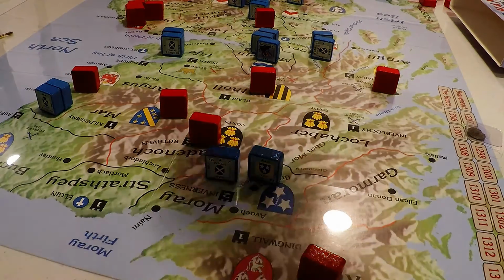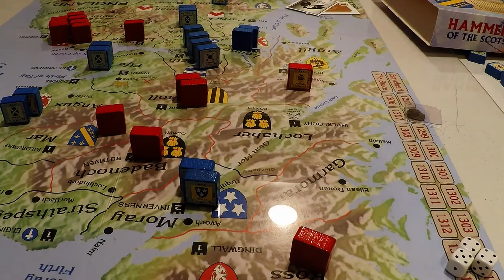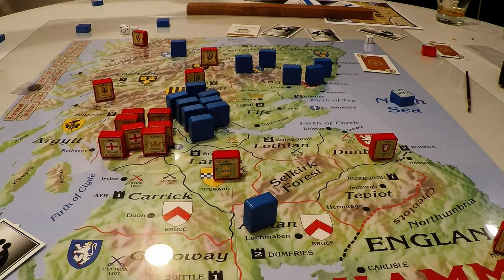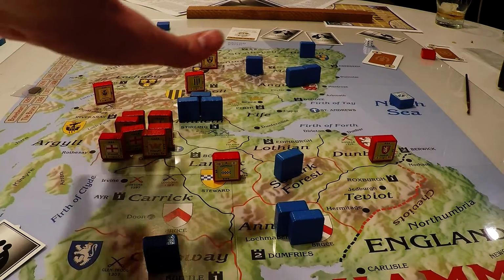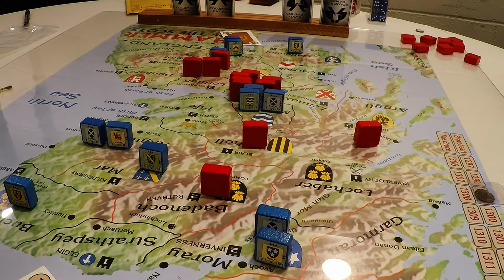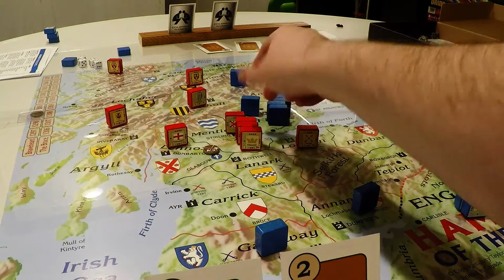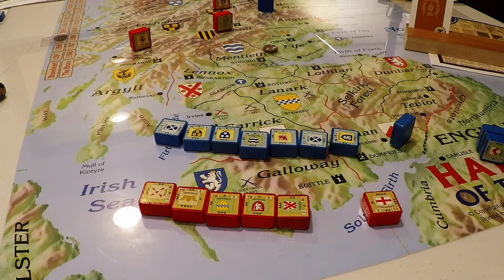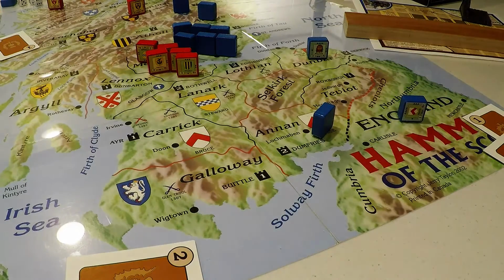Hammer of the Scots 1298-1299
Year 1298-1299 of my Hammer of the Scots playthrough (Braveheart Scenario.)